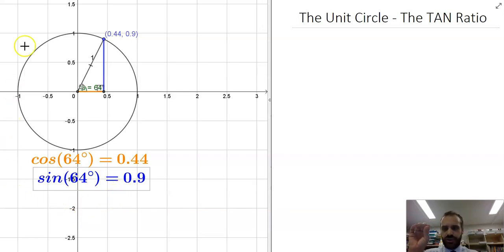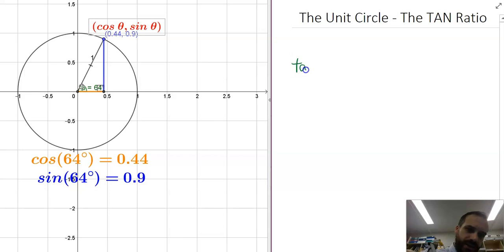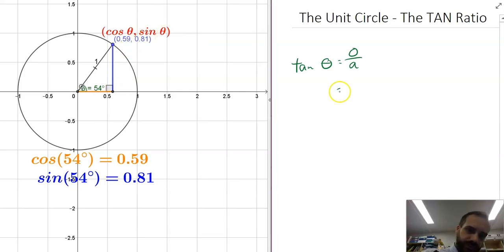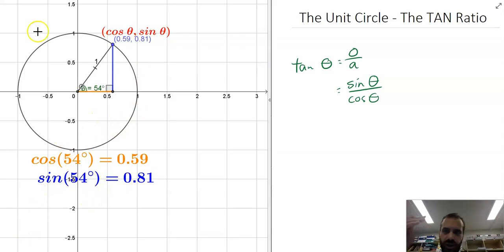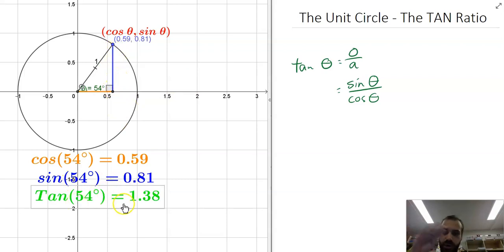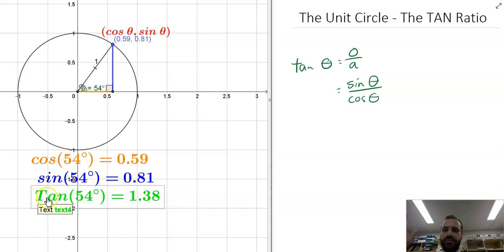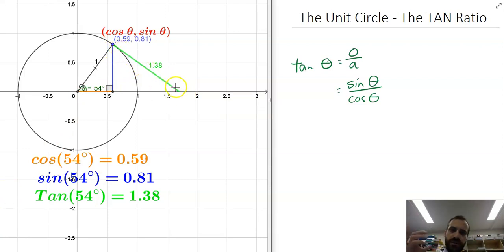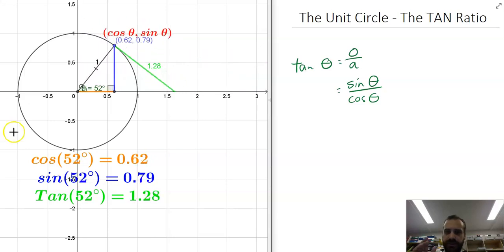The Unit Circle The Tan Ratio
A very quick unit circle video in which we look at the Tan identity, that is Tan Theta = sin theta over cos theta. We also look at the geometric representation of tan, as the length of a tangent to the point on the unit circle, from that point to where it crosses the x-axis. Want more videos? I've mapped hundreds of my videos to the Australian senior curriculum at my